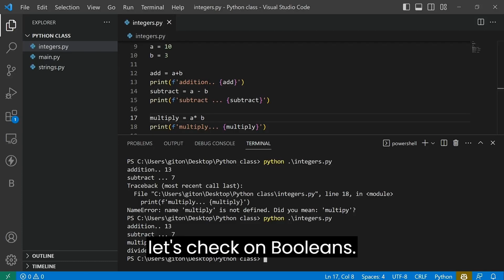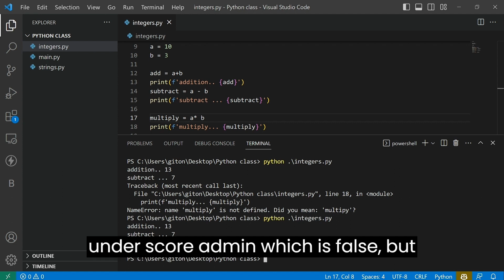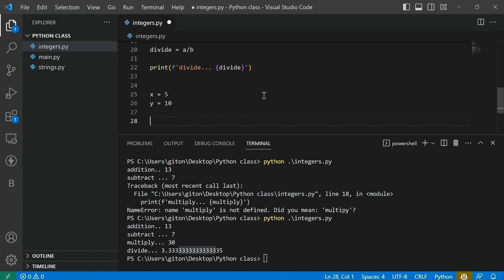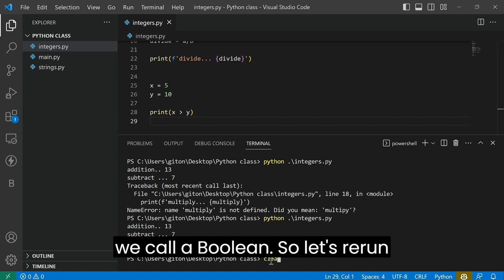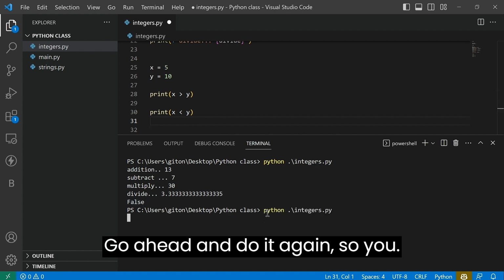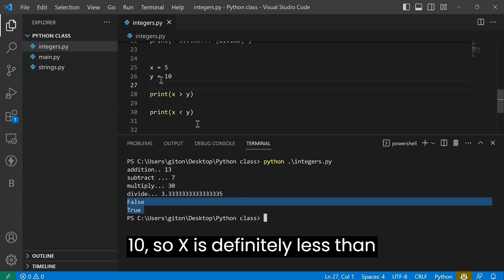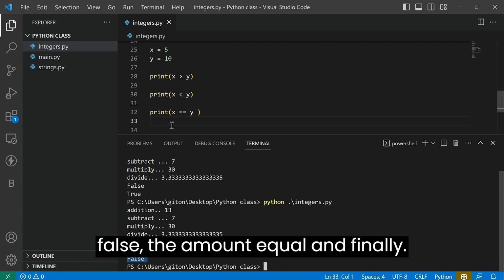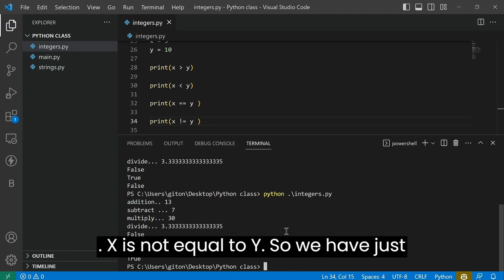Boolean in Python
Welcome to the first tutorial in our Python learning journey! In this tutorial, we will cover Python syntax and the basic data types, namely strings, numbers, and booleans. We'll provide simple and easy-to-understand examples to help you grasp the concepts quickly.